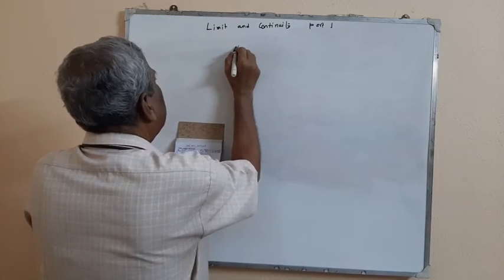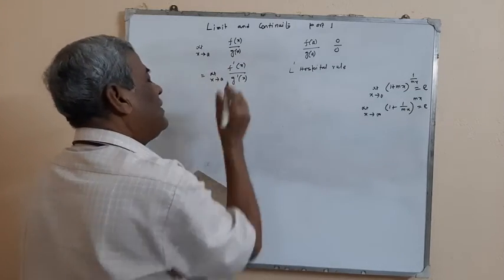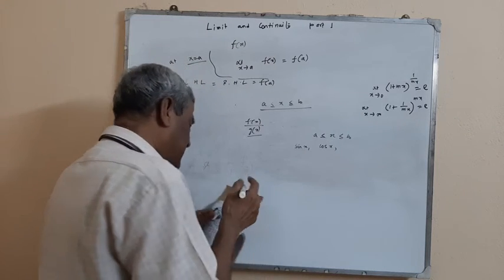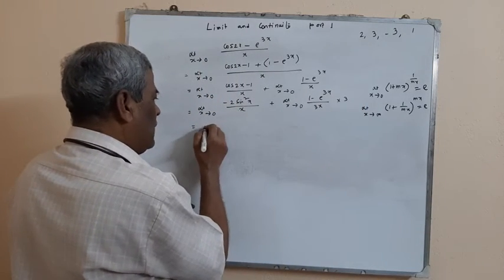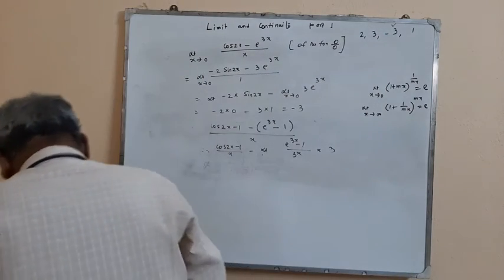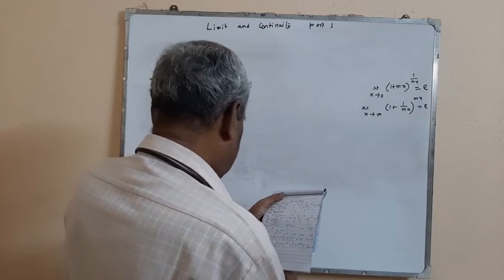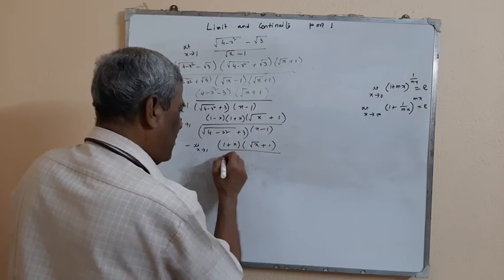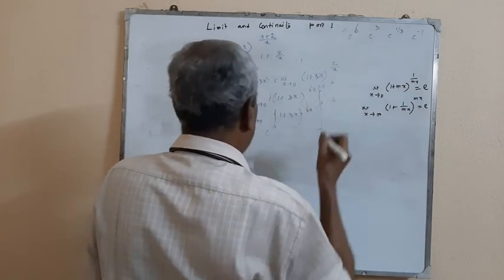limit and continuity ll part 1 ll